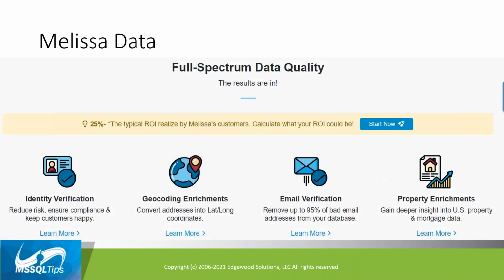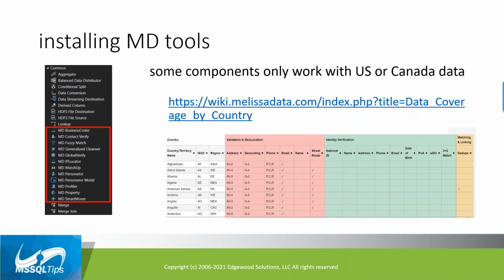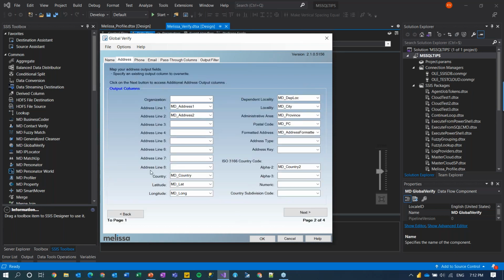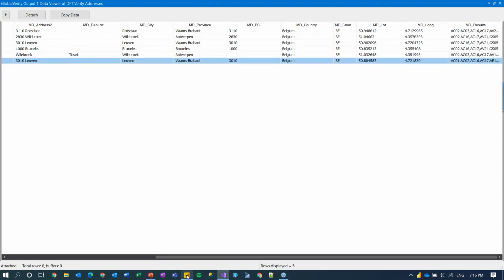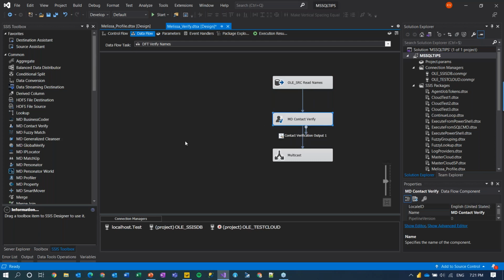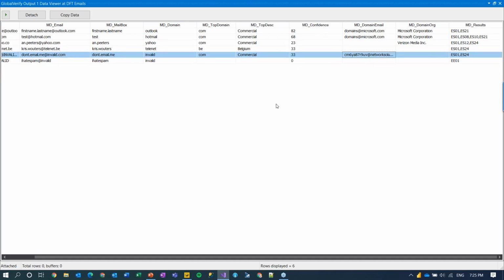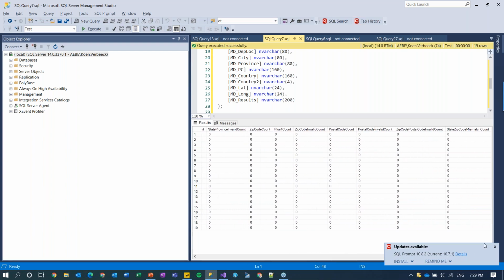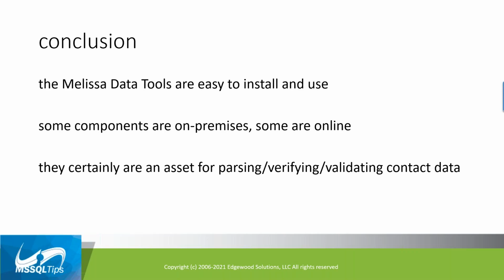MSSQLTIPS Improve SQL Server Data Quality in SSIS with Melissa Data Quality Tools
Data is the new oil, but just like oil, data needs to be refined as well. Data quality issues can be a serious burden on your business intelligence and data warehouse projects.

Unfortunately, SSIS doesn't have many options out-of-the-box to deal with these issues, leaving you to program all the logic yourself.

In this MSSQLTIPS webinar, speaker Koen Verbeeck will show you how you can use the Data Quality components from Melissa in SSIS to drastically improve the quality of your data in an efficient manner.

Join us for this demo centric session to learn about:

- Drag and drop Data Quality features in SSIS
- Data Profiling to score and enrich your data
- Data Validation including contact data, emails, etc.
- Geocoding Information
- and more